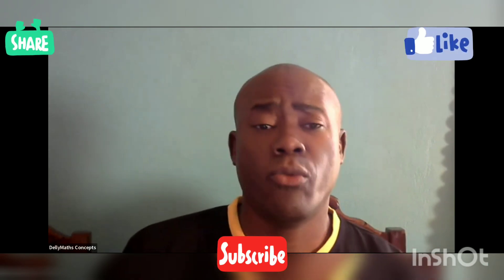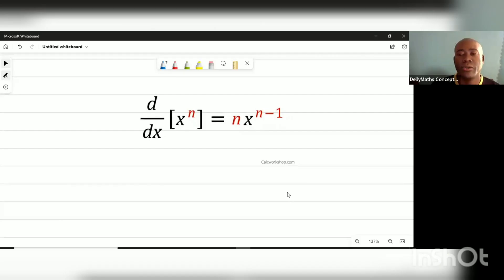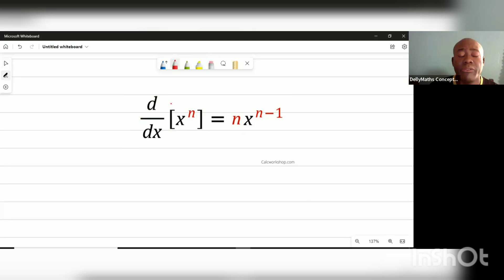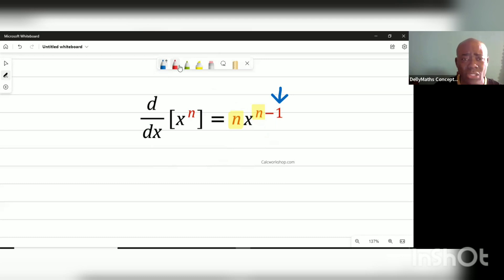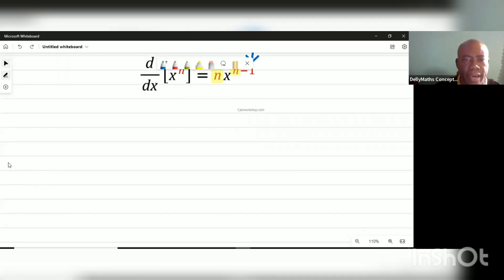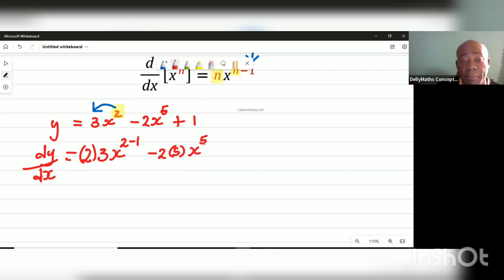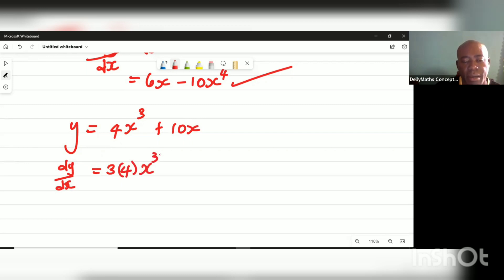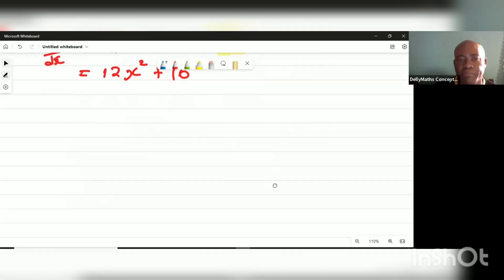Calculus ||Differentiation Rules||Epi 1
In this video presentation I looked an aspect of calculus called differentiation. I used the power rule to take the differential of polynomials.

key ideas is that the power becomes the coefficient of the term and then we reduce the power by 1.